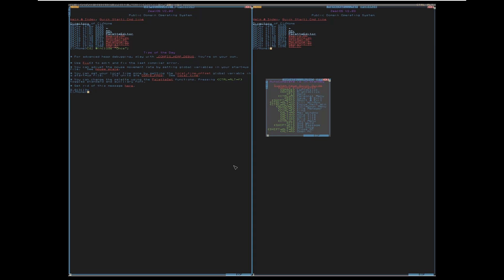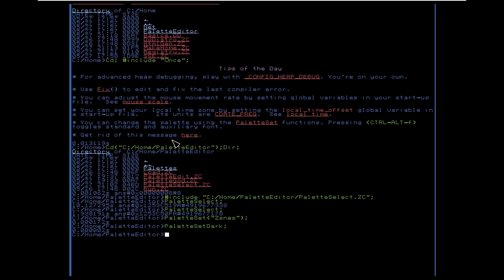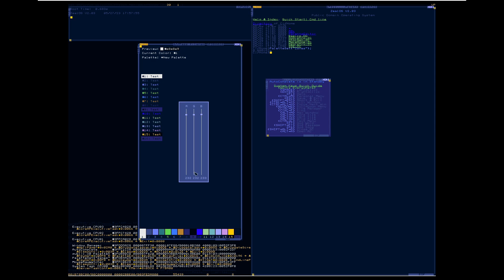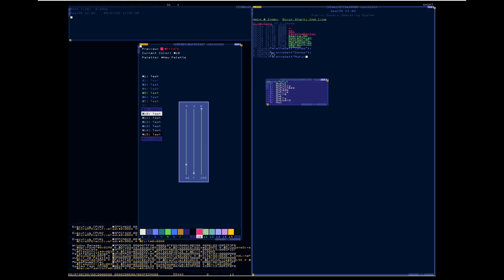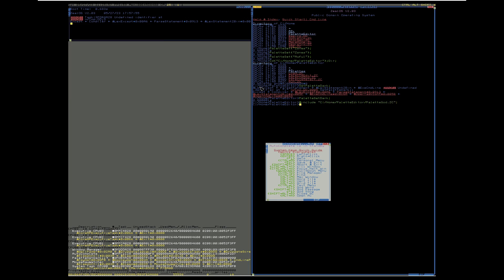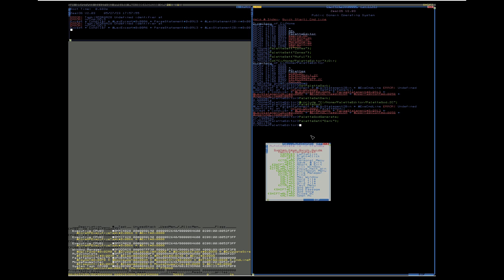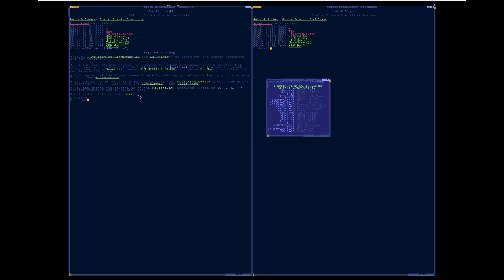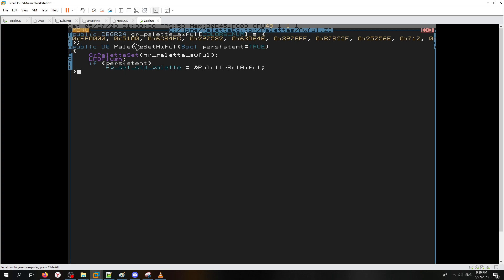Reskinning ZealOS with the Palette Editor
Don't like the default colors of ZealOS? This video focuses on how you can change them. There's multiple options to work with and they're all pretty easy to use and learn.

ZealOS is a heavily modified version of TempleOS with lots of innovations and beneficial changes and this is one of them.

Also to troll search results I'll add a phrase:
"How to change colors in (modified) TempleOS" (It's not completely dishonest)